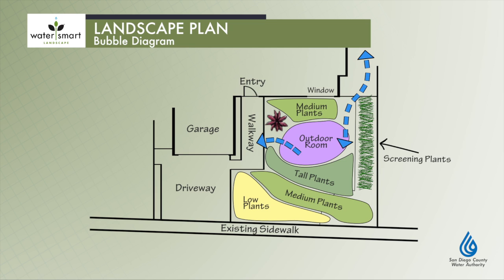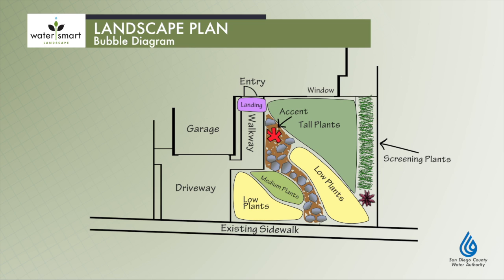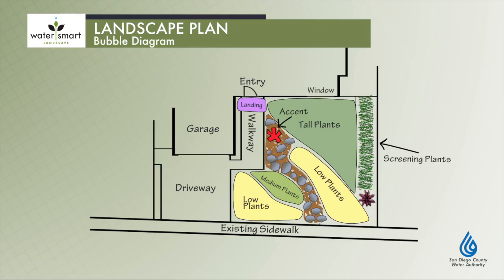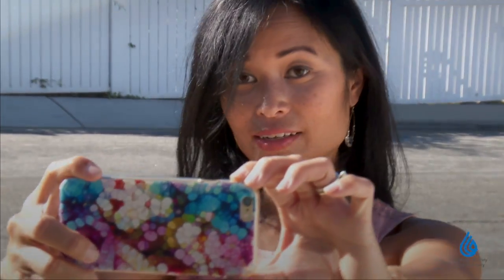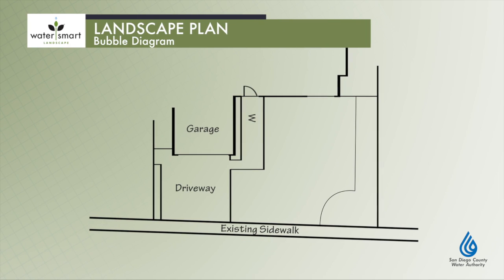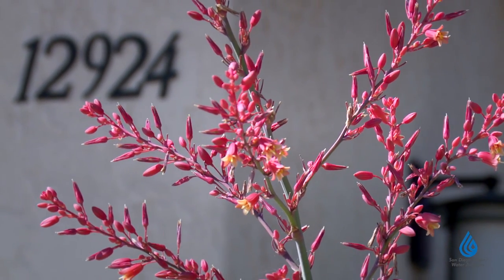12 Create A Garden To Live In